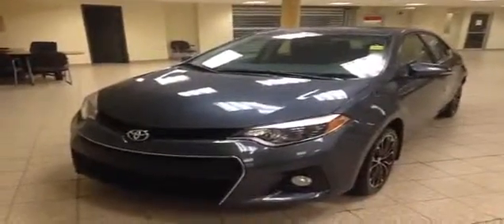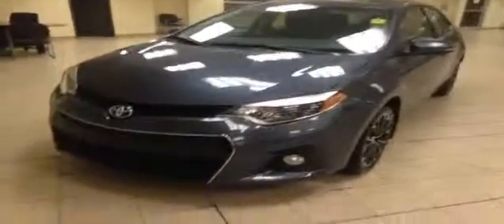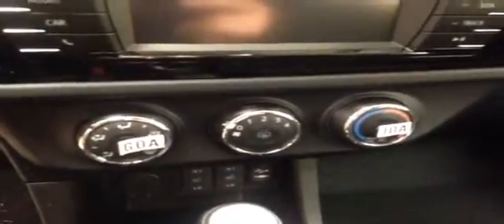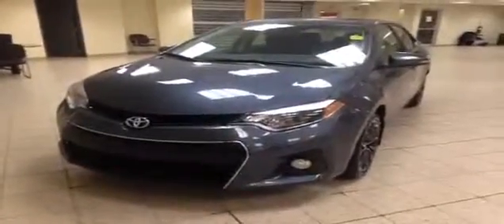2014 Toyota Corolla S | CVT Transmission | Charlesglen Toyota